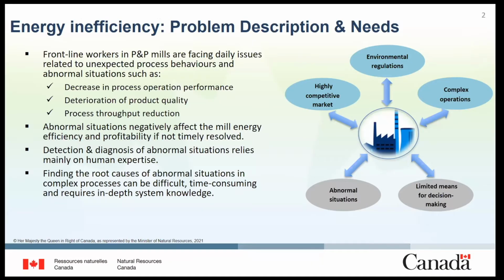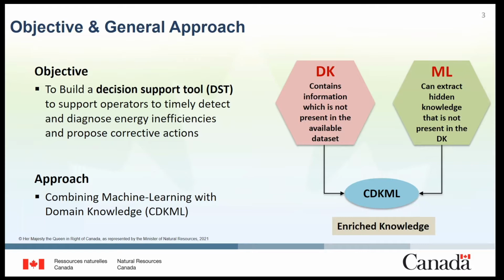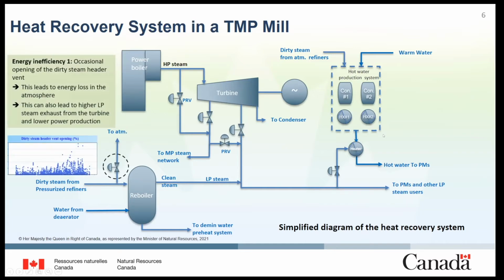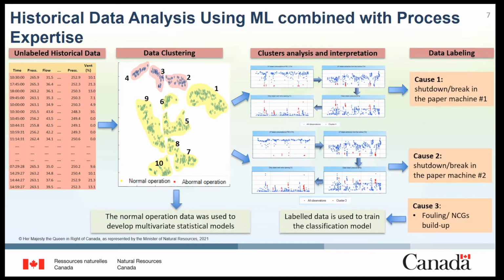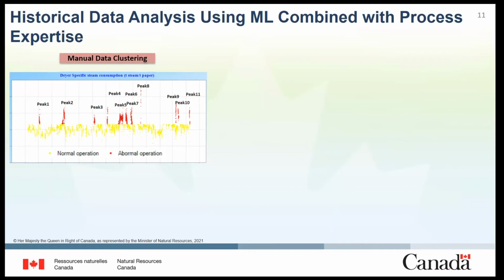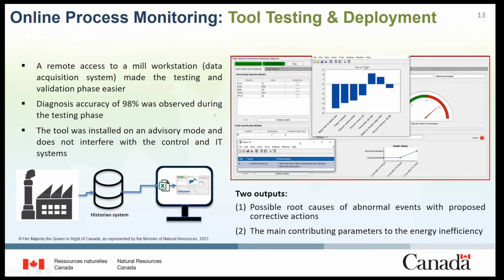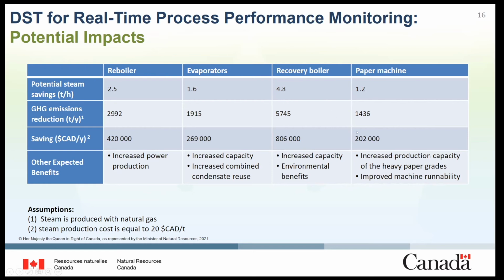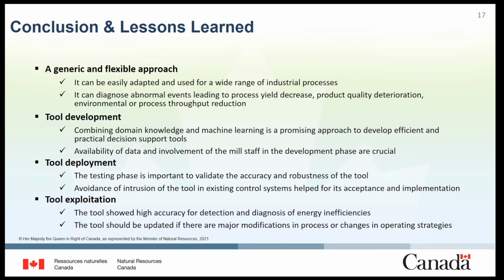Digital tool for process energy efficiency improvement in the pulp and paper mills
By Hakim Ghezzaz, Process Engineer, Natural resources Canada
Speech for IEA IETS Annex Task XVIII Sub-task 3 - Lessons learned and value created with digitalization kick-off meeting